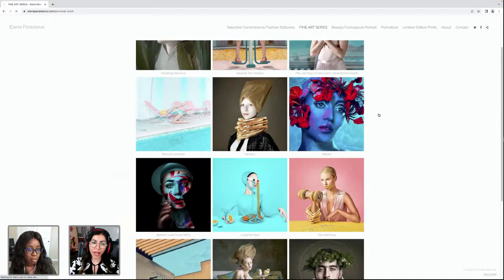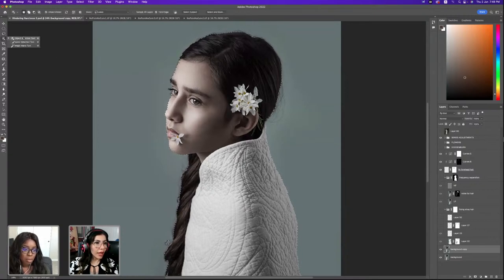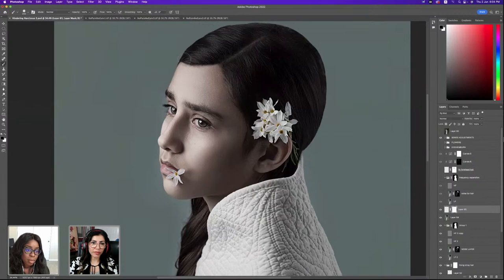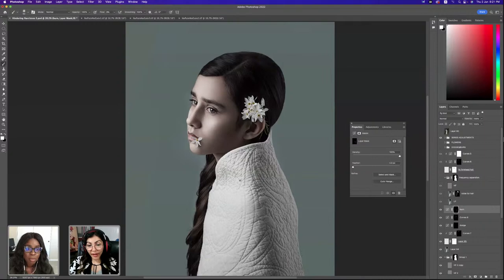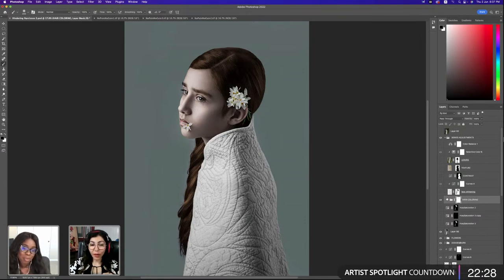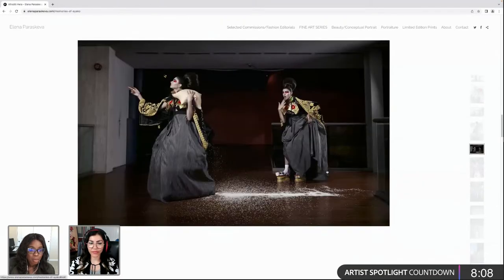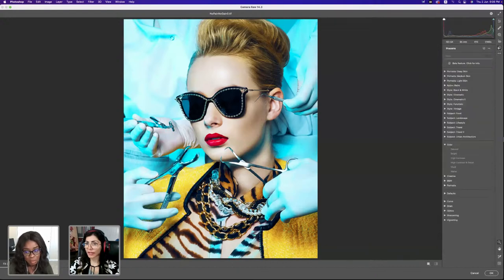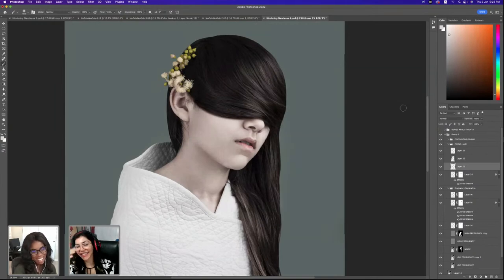How to Edit Fine Art in Photoshop! | Retouching & Editing Tutorial pt. 2 | Adobe Creative Cloud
Want to learn how to Retouch images in Photoshop like a pro? Join photographer Elena Paraskeva as she takes you through her process of editing her fine art series on Adobe Live. Watch as Elena shows her photo editing process from high-end photo retouching, adding light shadows and adding texture to your photos using Photoshop.

Guest Elena Paraskeva is a Conceptual Photographer & Art Director based in Cyprus

00:00 Start
00:38 Introduction
02:10 Elena’s introduction
05:00 Overview of the photo
07:02 Camera Raw Filter
08:02 Selecting and masking
11:17 Refining hair
16:45 What lighting did you use?
18:30 Editing and retouching hair
23:50 Frequency Separation
33:25 Editing stray hairs
36:24 Dodge and burn effect with Curves
40:15 Favorite photographers
48:40 Resizing and printing
56:04 Color adjustments
1:07:17 Adjust skin brightness
1:11:45 Tips for Curves
1:14:00 Adding in the background texture
1:20:40 Overview of Elena’s compositing work
1:25:15 Exporting Color Lookup Files
1:30:22 Artist Spotlight